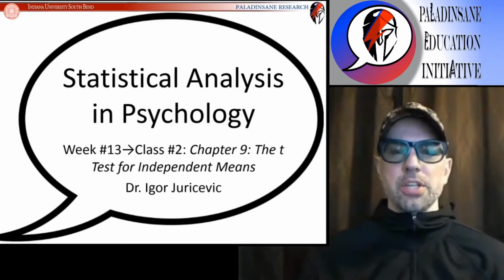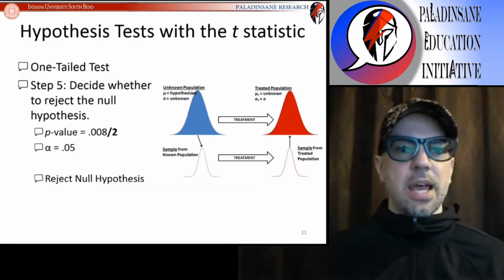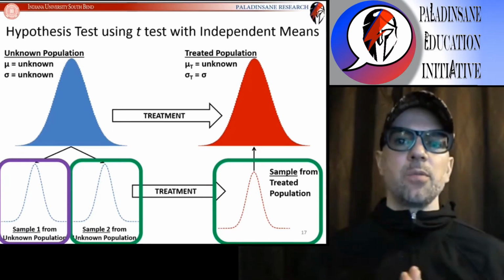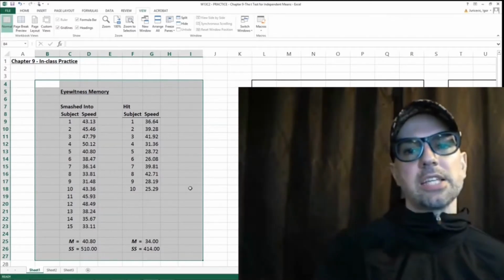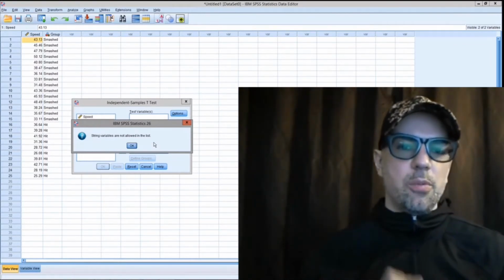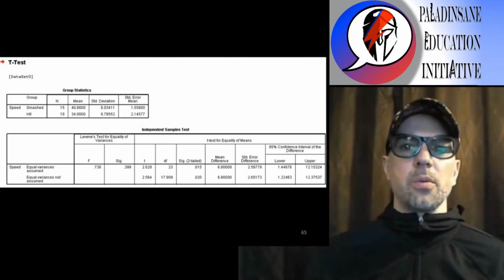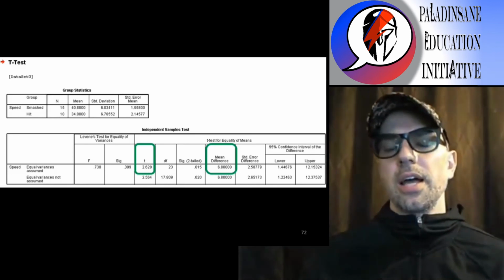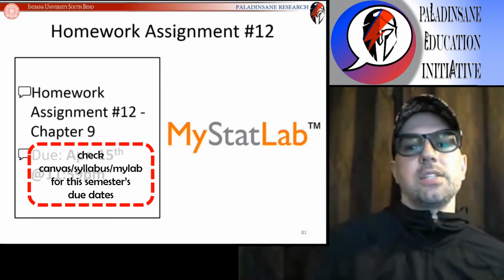P354 - Class 19 - W13C2 - Chapter 9: The t Test for Independent Means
Class #19
SPSS – one-tailed vs. two tailed hypothesis tests
Hypothesis Test using t test with Independent Means
SPSS – t test with Independent Means
Extra Practice SPSS

Indigo Blackwood from Pexels
olia danilevich from Pexels
Diva Plavalaguna from Pexels
Kindel Media from Pexels
ANTHONY SHKRABA production from Pexels